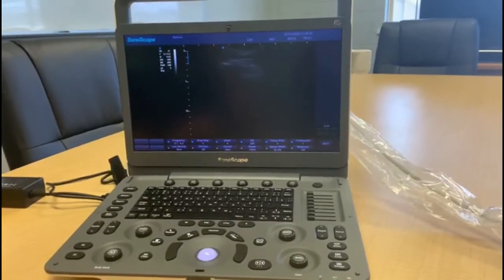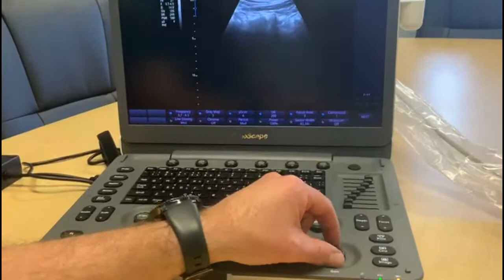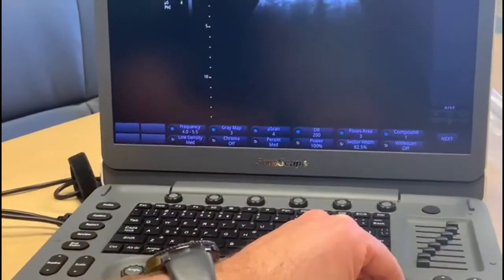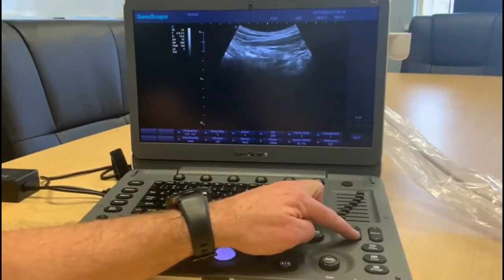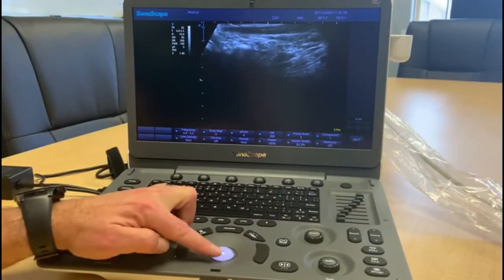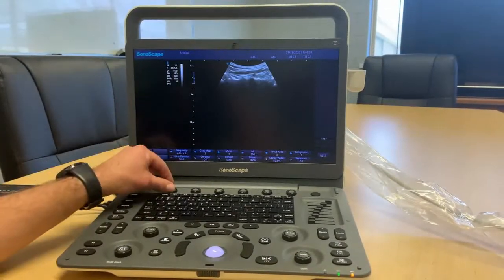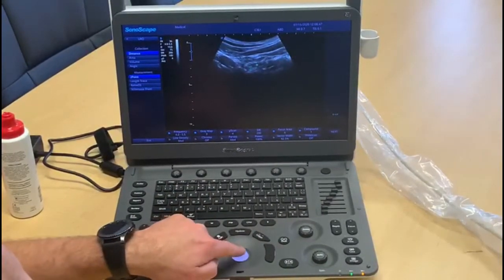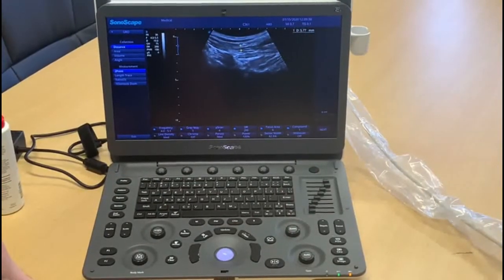Demo Sonsocape E1 Real Time Ultrasound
View the features of the E1 Sonoscape Real Time Ultrasound such as image calibrations, live caliper measurements and volume measurements.